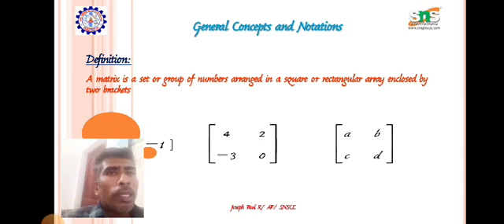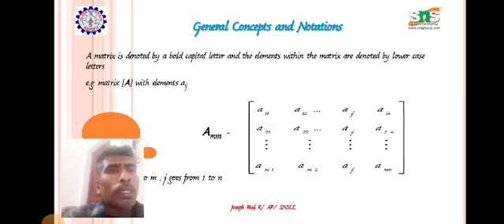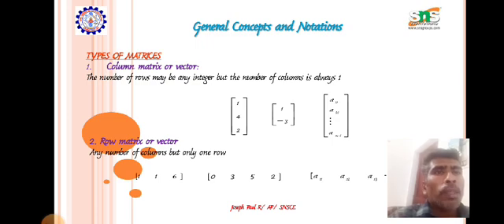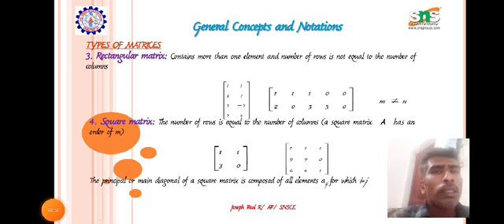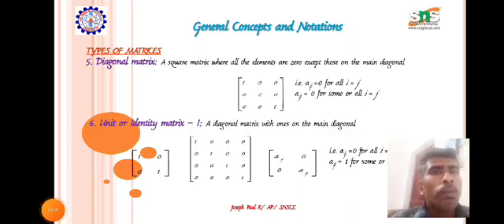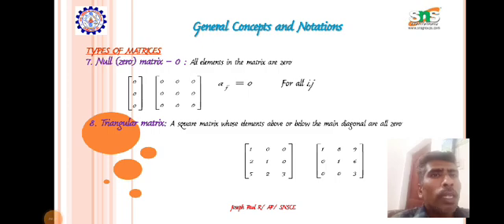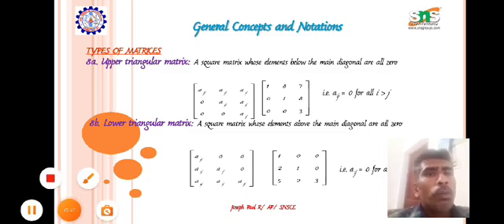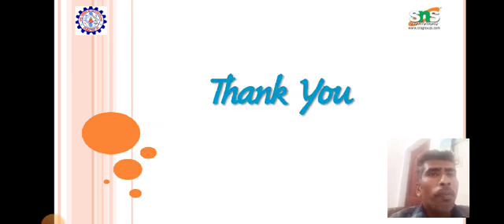Matrix Concept and Notations |Joseph Paul | SNSInstitutions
and eigenvectors are fundamental concepts in linear algebra, particularly useful in many fields such as physics, engineering, computer science, and machine learning. They are used to analyze linear transformations represented by square matrices.